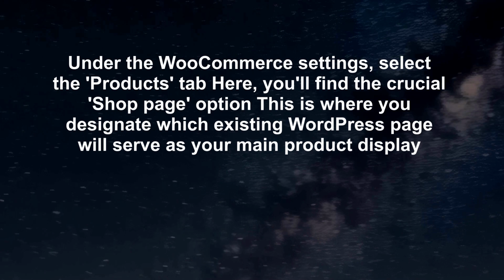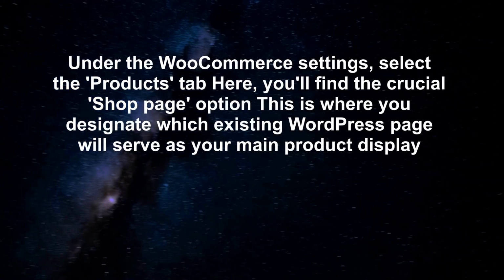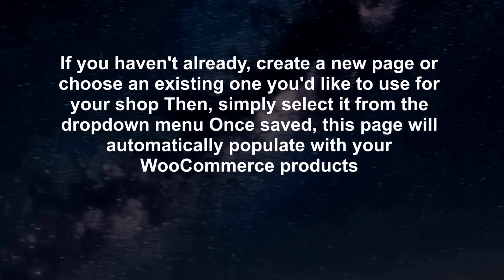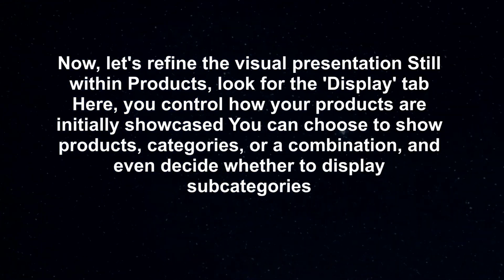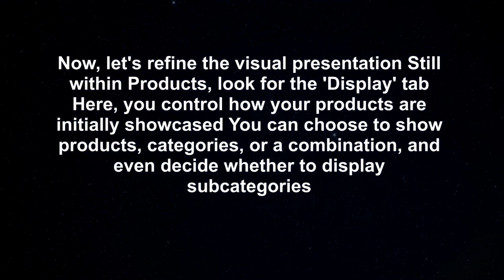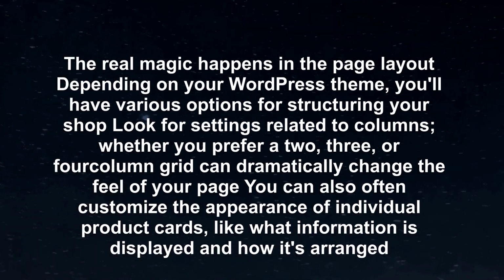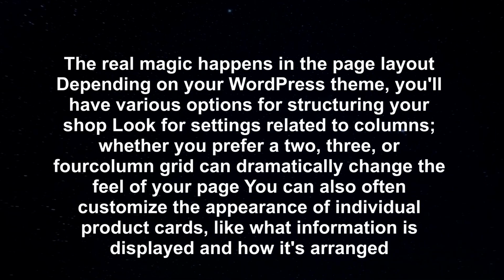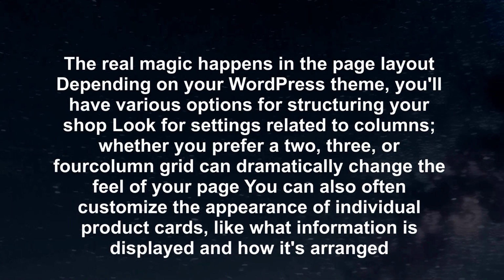How Design a Shop Page In Wordpress - Julia'sTutorials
How Design a Shop Page In Wordpress provides a comprehensive guide to creating an aesthetically pleasing and highly functional shop page for your e-commerce website using WordPress and WooCommerce. It covers layout options, product display settings, and filtering mechanisms to optimize the shopping experience for your customers. Showcase your products effectively with this design tutorial.

00:00 Intro
00:09 Navigating WooCommerce Settings
00:23 Designating Your Shop Page
00:48 Refining Product Display
01:06 Customizing Shop Layout
01:32 Implementing Product Filtering
02:13 Impact of Effective Filtering
02:34 Conclusion